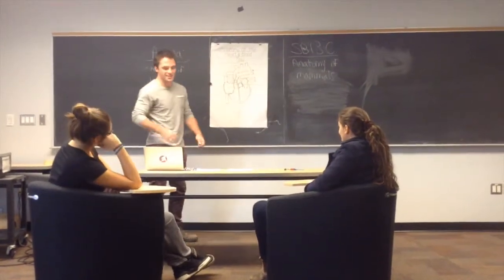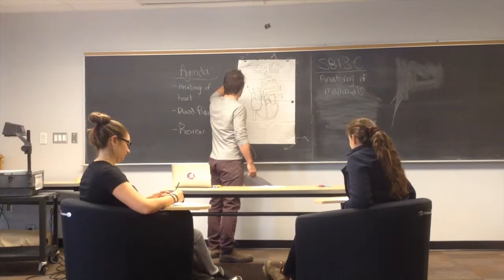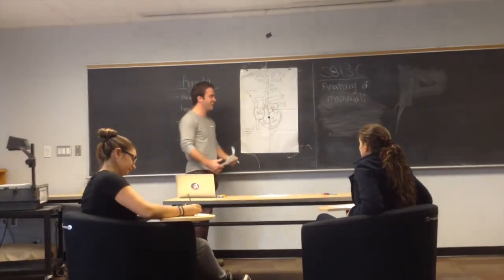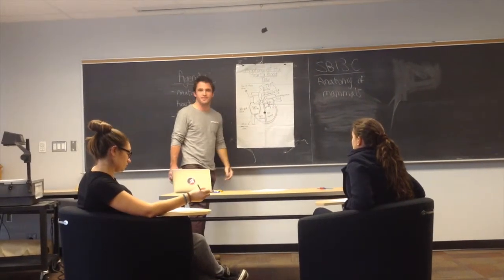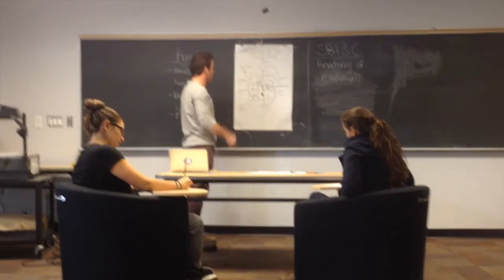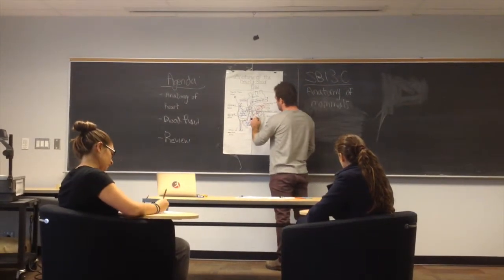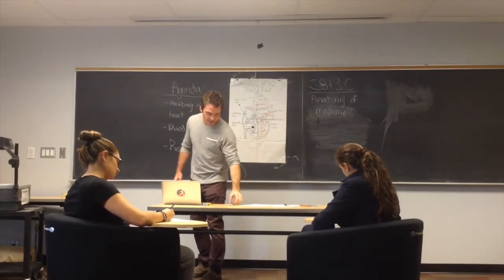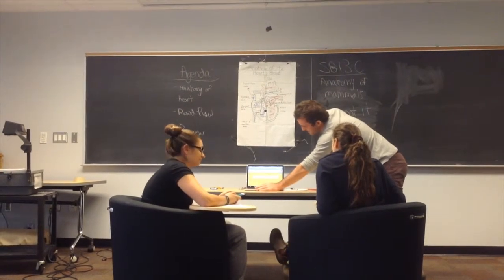David Micro Teaching